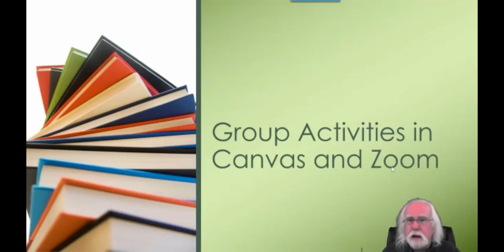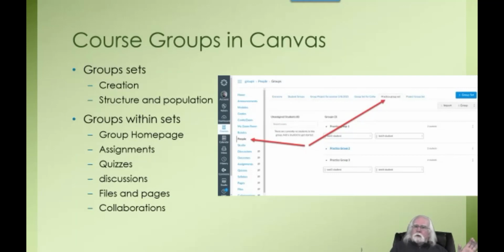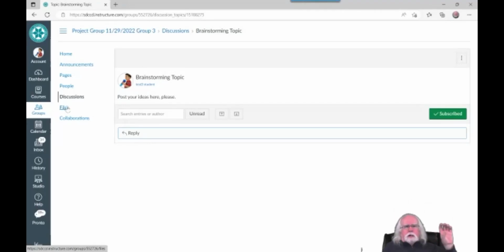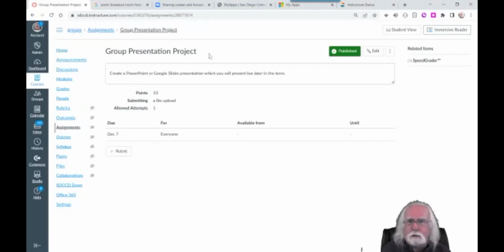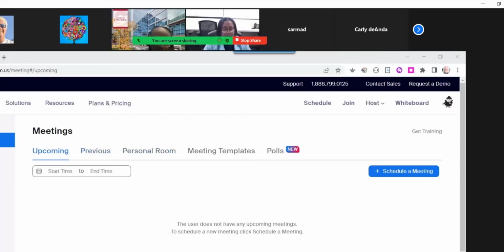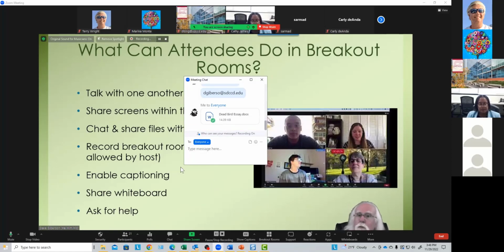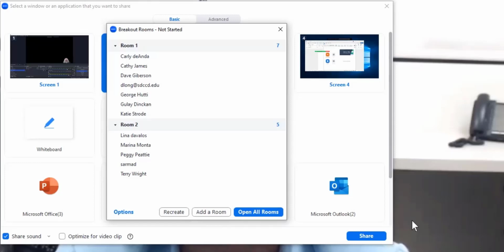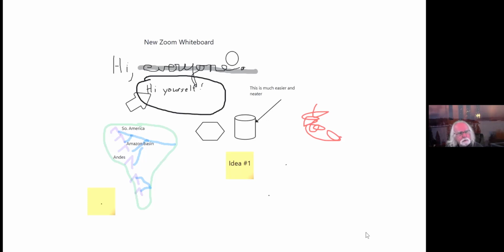Group Activities in Canvas and Zoom - 11/29/2022